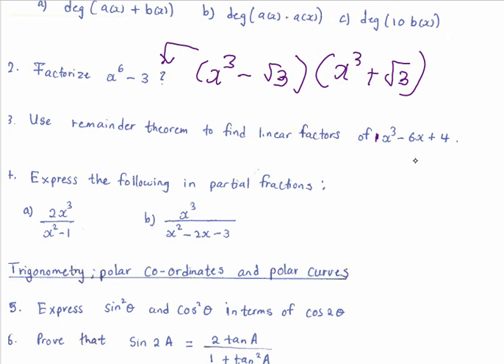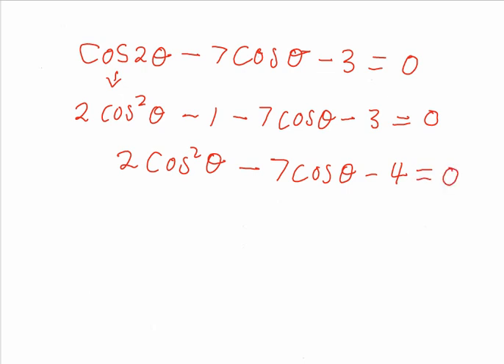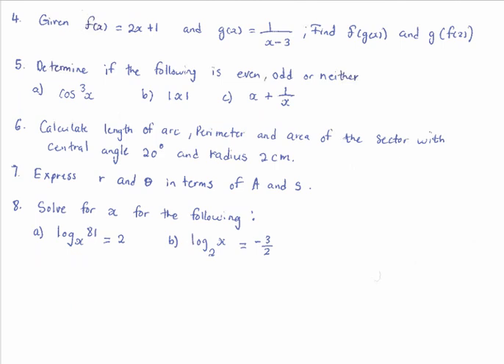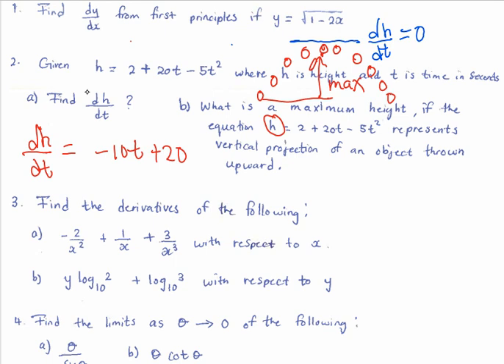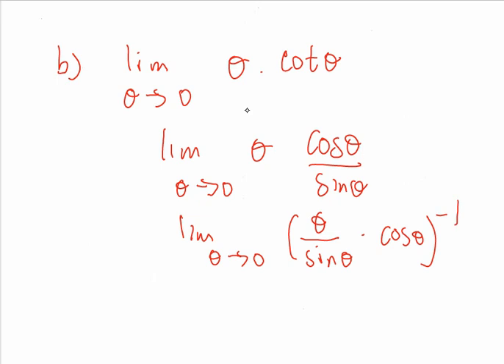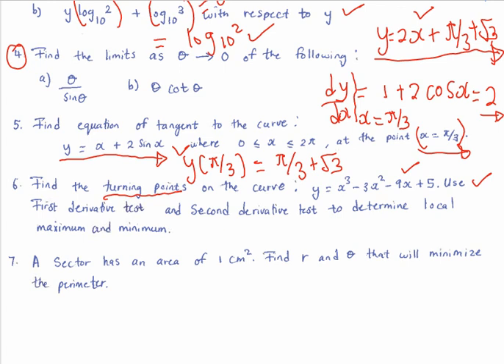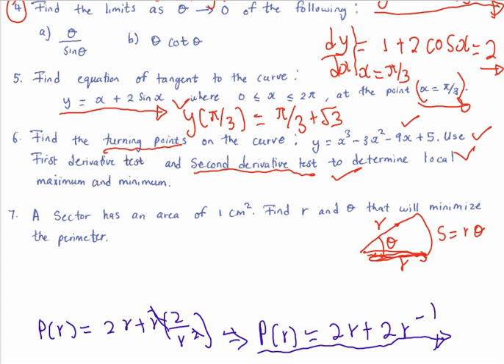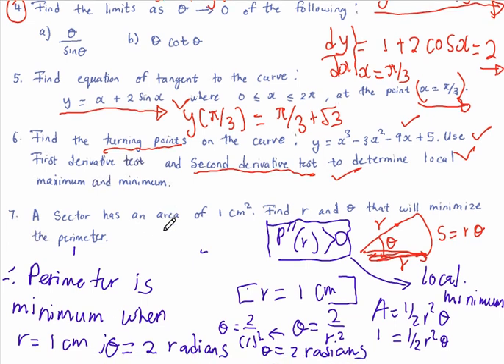MATH I QUESTIONS (DISCUSSION)